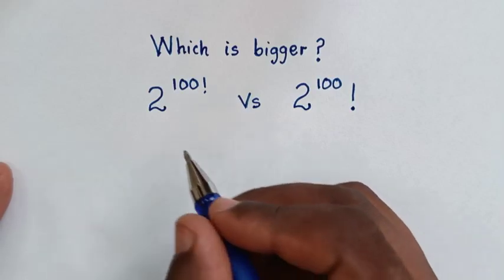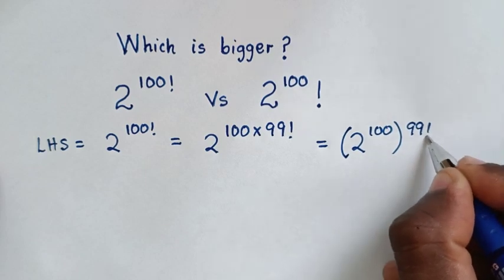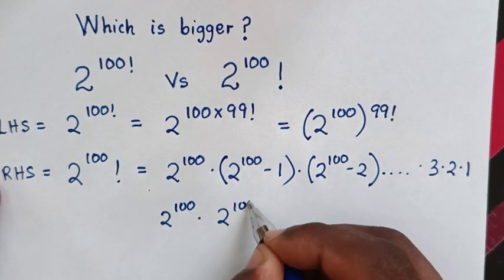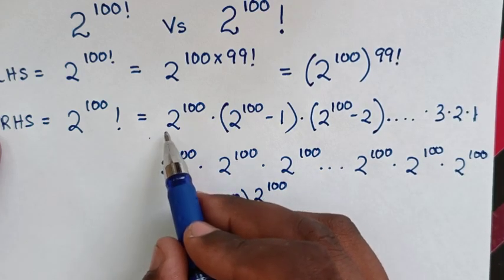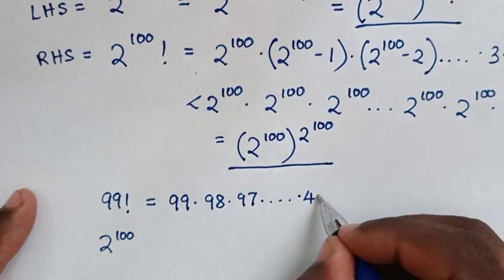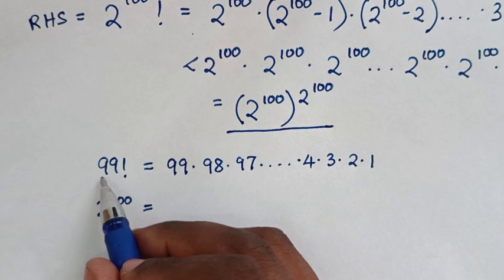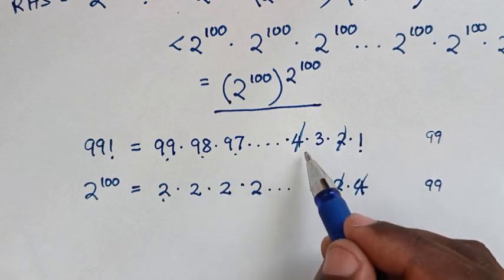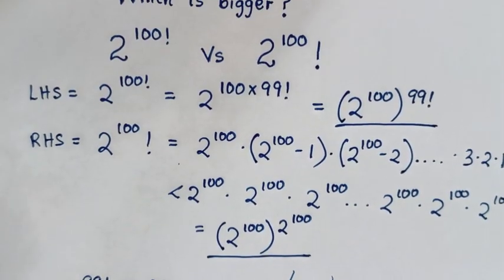A Nice Math Problem